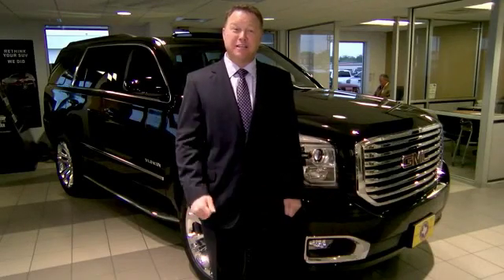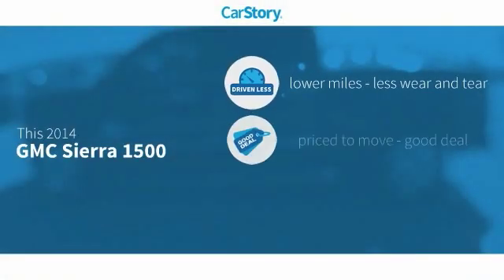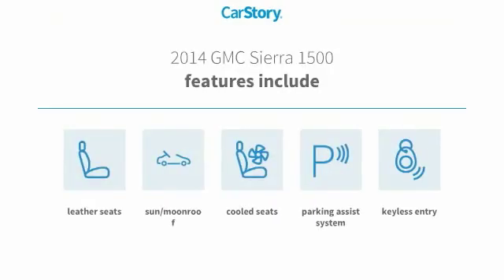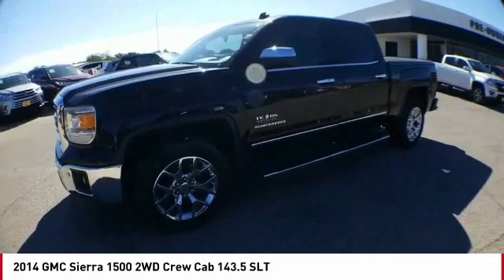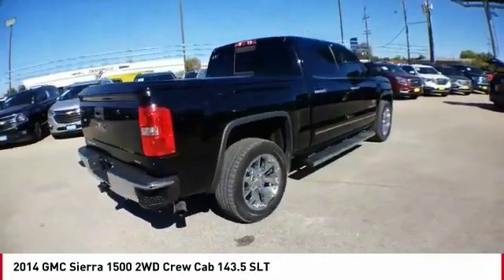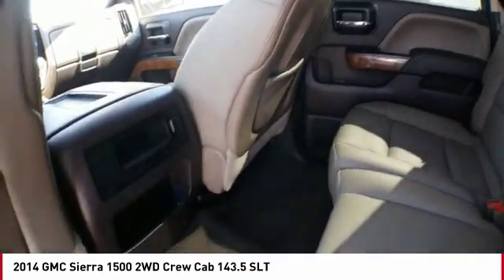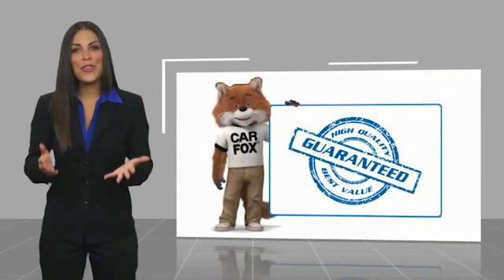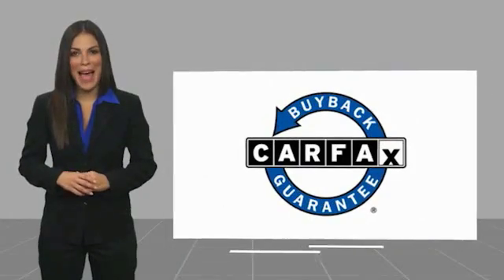2014 GMC Sierra 1500 San Angelo TX B20373B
2014 GMC Sierra 1500 2WD Crew Cab 143.5 SLT

EPA 21 MPG Hwy/15 MPG City! Heated Leather Seats, Moonroof, DRIVER ALERT PACKAGE, SEATING, HEATED AND COOLED PERFORATED LEATHER-APPOINTED FRONT BUCKET, SEATS, FRONT FULL-FEATURE LEATHER-APPOINTED BUCKET, Trailer Hitch, CD Player CLICK NOW! KEY FEATURES INCLUDE: Back-Up Camera, CD Player, Onboard Communications System, Trailer Hitch, Aluminum Wheels Keyless Entry, Privacy Glass, Electronic Stability Control, Alarm, Heated Mirrors. OPTION PACKAGES: TEXAS SLT CREW CAB VALUE PACKAGE includes (BVQ) 6 rectangular chrome tubular assist step, (UQA) Bose premium audio system, (NZM) 20 x 9 chrome aluminum wheels and Texas emblem badging, SUNROOF, POWER, DRIVER ALERT PACKAGE includes Lane Departure Warning, Forward Collision Alert, Safety Alert Seat and (UD5) Front and Rear Park Assist, SEATING, HEATED AND COOLED PERFORATED LEATHER-APPOINTED FRONT BUCKET, SEATS, FRONT FULL-FEATURE LEATHER-APPOINTED BUCKET with (KA1) heated seat cushions and seat backs. Includes 10-way power driver and front passenger seat adjusters, including 2-way power lumbar control, 2-position driver memory, adjustable head restraints, (D07) floor console and storage pockets. WINDOW, POWER, REAR SLIDING WITH REAR DEFOGGER, SLT PREFERRED PACKAGE includes (UD5) Front and Rear Park Assist and (UVD) heated steering wheel, STEERING WHEEL, HEATED, LEATHER WRAPPED with audio and cruise controls, ENGINE, 5.3L ECOTEC3 V8 WITH ACTIVE FUEL MANAGEMENT Direct Injection and Variable Valve Timing, includes aluminum block construction with Flex Fuel capability, capable of running on unleaded or up to 85% ethanol (355 hp [265 kW] @ 5600 rpm, 383 lb-ft of torque [518 Nm] @ 4100 rpm; more than 300 lb-ft of torque from 2000 to 5600 rpm) (STD), TRANSMISSION, 6-SPEED AUTOMATIC Horsepower calculations based on trim engine configuration. Fuel economy calculations based on original manufacturer data for trim engine configuration. Please confirm the accuracy of the included equipment by calling us prior to purchase.